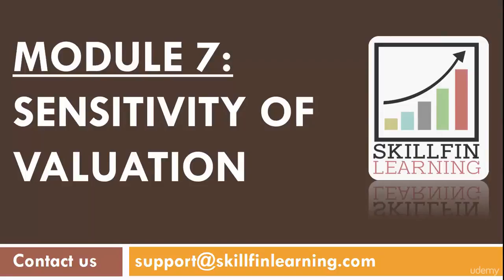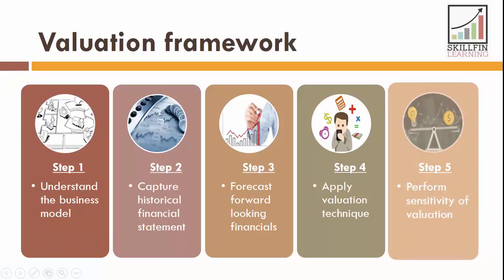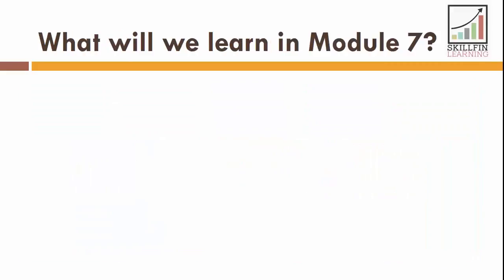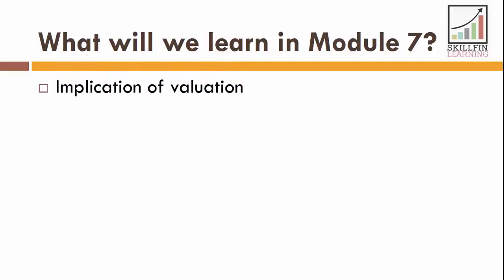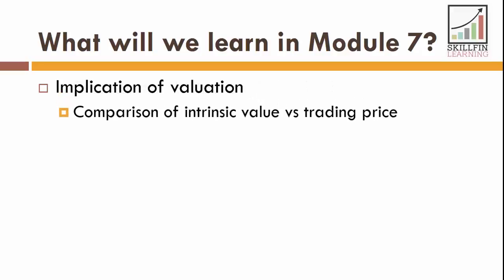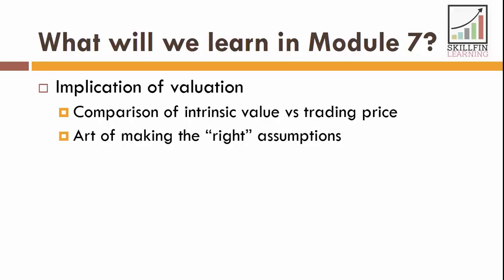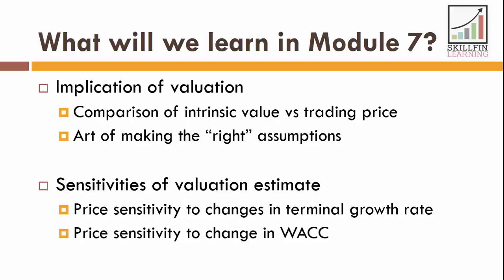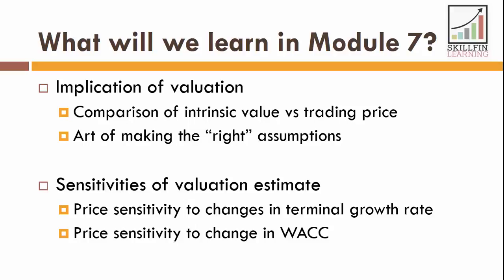The Valuation Analyst Skills Training (VAST) course : What will we learn in this module?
The Valuation Analyst Skills Training (VAST) course
The financial modeling & business valuation skills training course to give you a foot in the door to dream Finance jobs